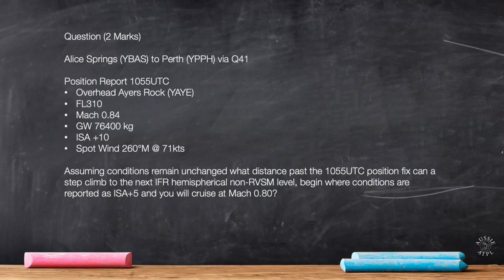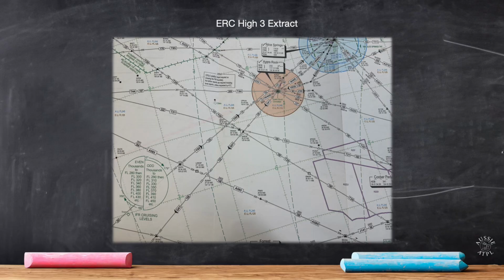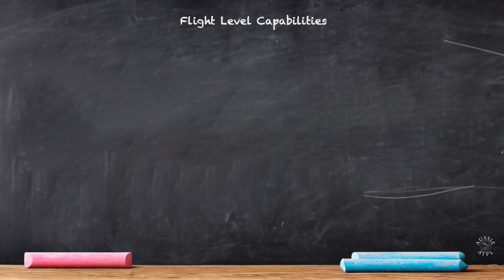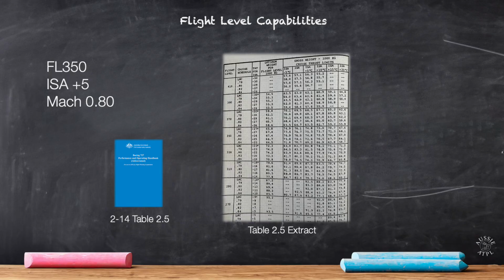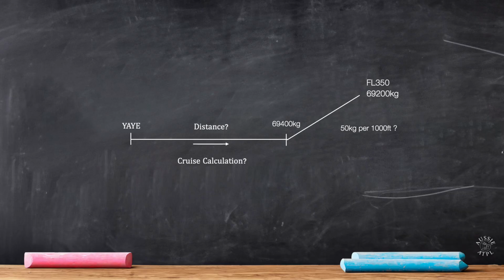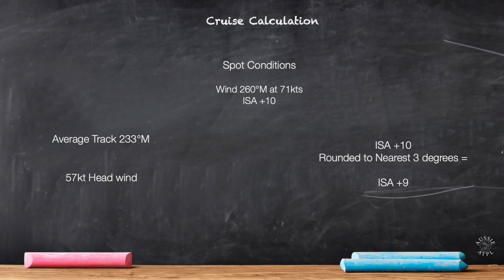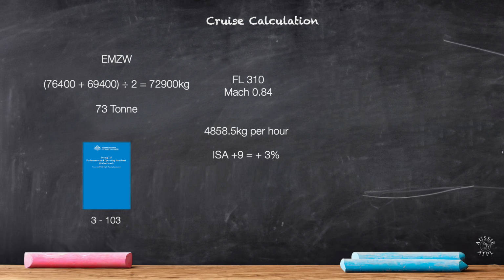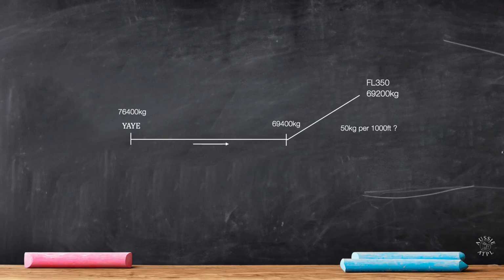CASA ATPL Flight Planning - Step Climb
Full ATPL Flight Planning Course!!!
💰 Currently just $99 one-off — limited-time introductory price
👨‍✈️ 2 hours of FREE 1-on-1 tutoring
🎥 Step-by-step video lessons — learn at your own pace
📚 Key Flight Planning topics explained simply
📝 Practice exams & revision material